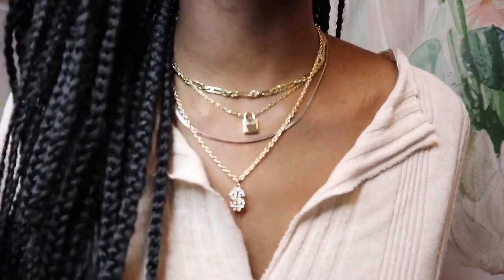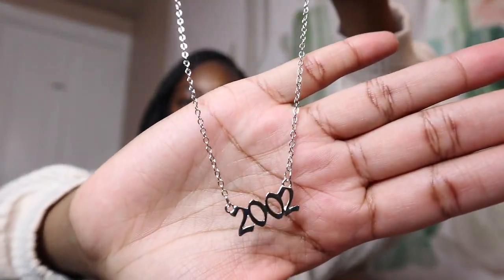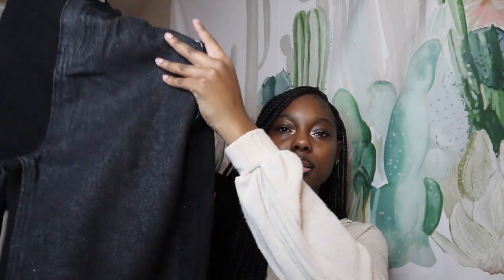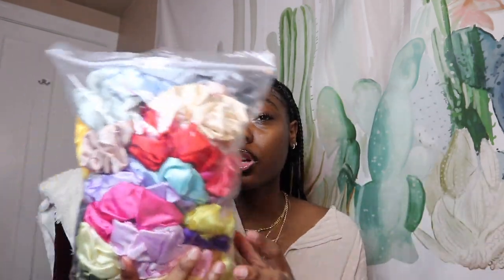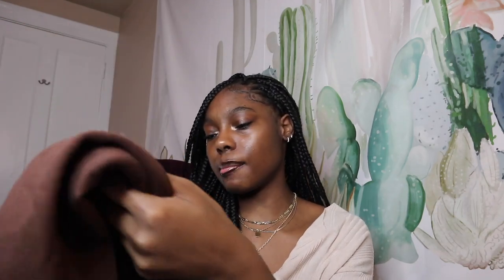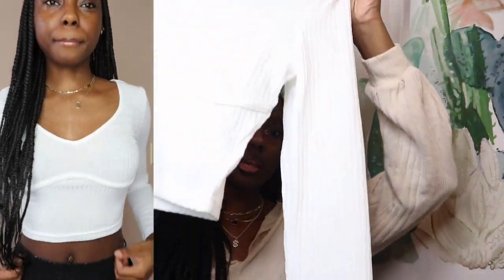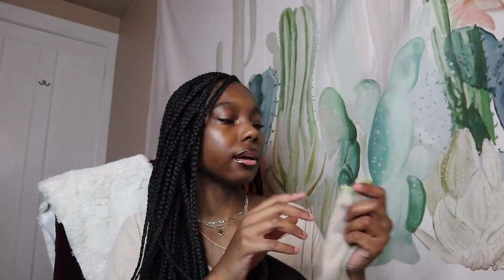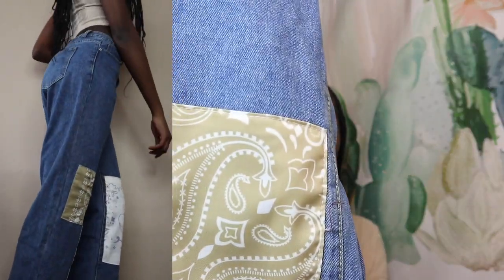HUGE Shein Try-On Clothing Haul!! | Zharia'Elizabeth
With everything going on in the black community I want to help provide resources for YOU to help be apart of the change! Below is a link to sign petitions, donate money, as well as help get your voice heard!

FAQ
Age: 18
Camera: Canon EOS M100 w/kit lens
University: Kent State University
Major: Fashion Merchandising

XOXO